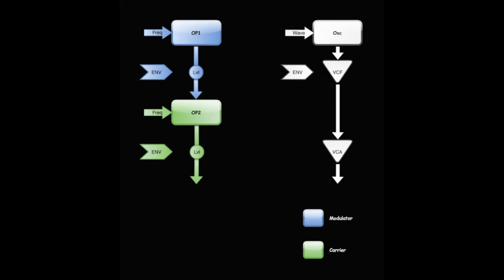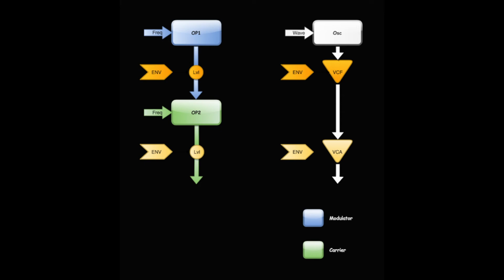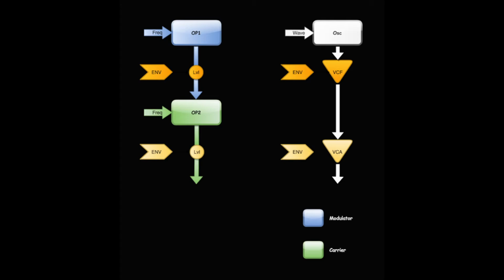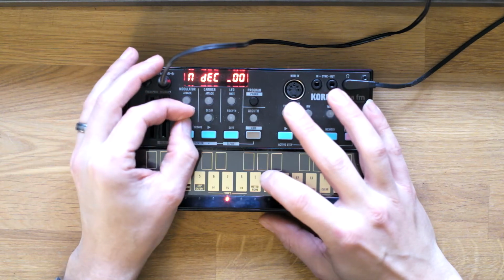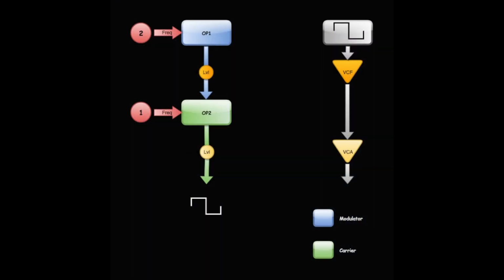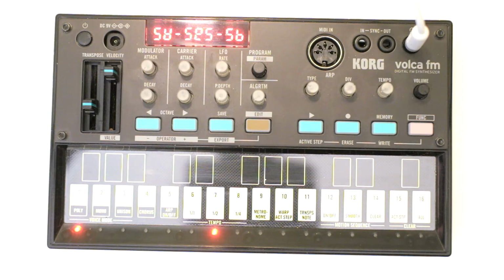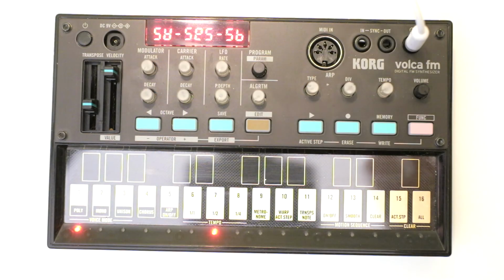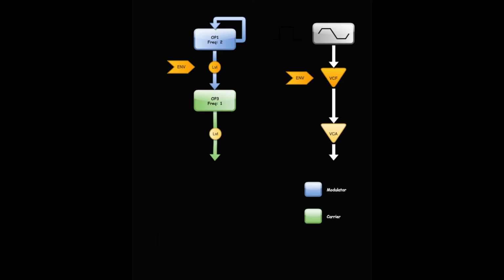Do you even FM? - Tonality Check E03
In this video I'm sharing a simple way to approach FM synthesis.

For my birthday I got a Korg Volca FM as gift from my friends.
In return, I thought I'd share a really simple way to approach FM along with some handy tips and tricks, that helped me understand the fundamentals of FM programming back in the day.
FM can seem intimidating and difficult, especially if you look at some of the rather math heavy tutorials out there, leading many to just stick to presets which I think is unfortunate since FM is really powerful and versatile, and not really that hard once you understand the fundamentals.
Hopefully this will inspire a few of you watching to get into programming your own FM patches!